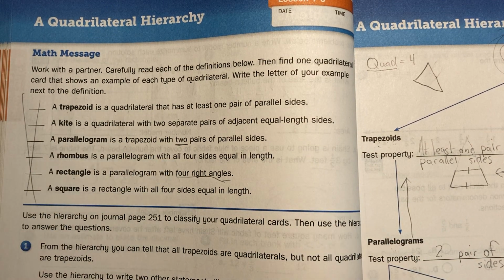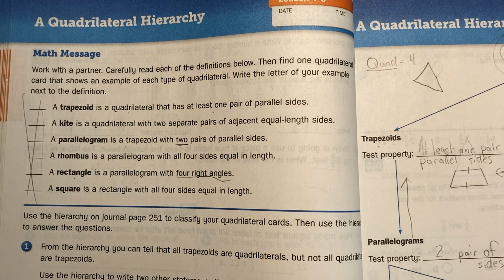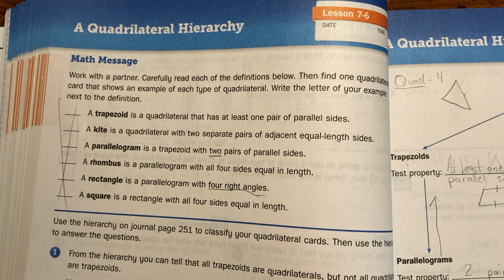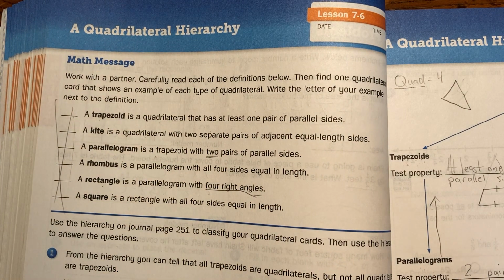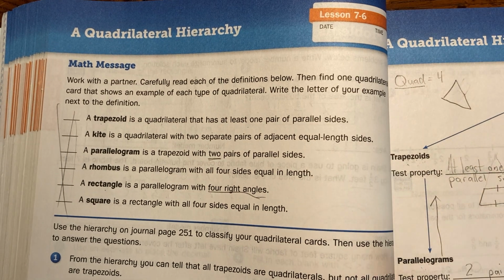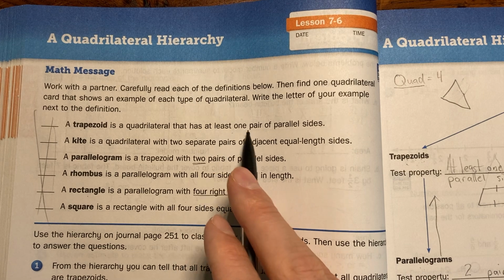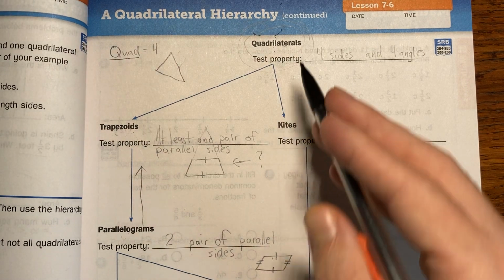5th Grade Math (7-6) A Quadrilateral Hierarchy